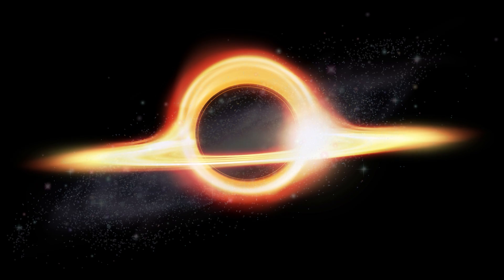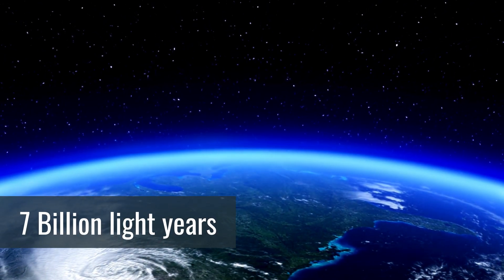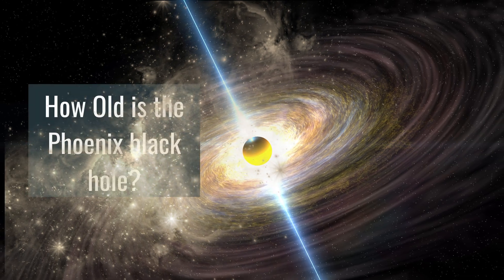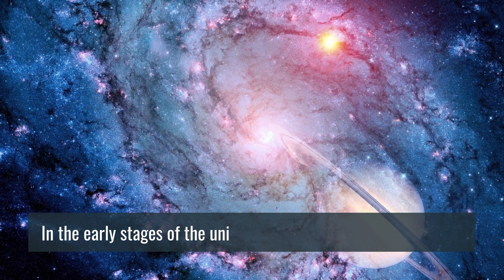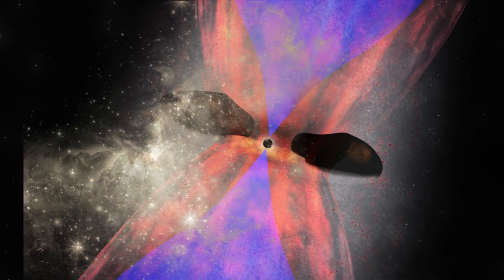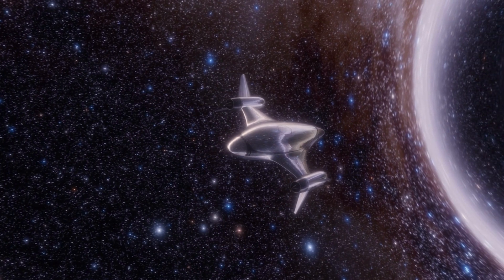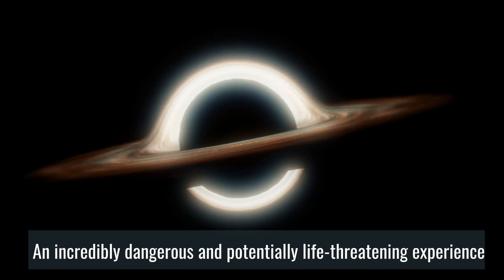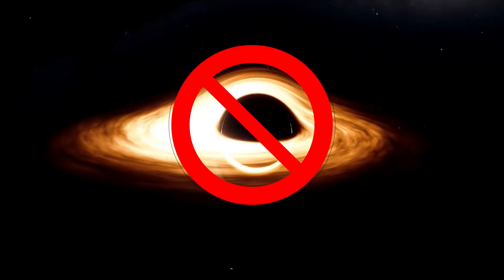Phoenix A*: The Biggest Black Hole in the Universe Ever Discovered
Have you ever wondered what is the largest known black hole ever? Well if you are thinking about Ton-618 or Saggittarius A* then “YOU ARE WRONG”. Yes, you guessed that right, Ton-618 is not the largest ever found black hole.

The Phoenix black hole is estimated to be around 4.5 billion years old, making it one of the oldest known black holes in the universe. It was discovered by researchers at NASA's Chandra X-ray Observatory.

We have covered the following facts in this video:
How strong is the Phoenix A Black Hole?
How Old is the Phoenix black hole?
What type of Blackhole is the Phoenix?
Who discovered the Phoenix black hole?
Comparison between Phoenix A and Ton-618?
What Would Happen If You Visit Phoenix?

Phoenix A* Vs TON-618 Comparison:
The Phoenix-A black hole and the Ton-618 black hole are two of the most powerful objects in space. Both have incredibly strong gravitational fields, with their respective masses estimated to be millions or even billions of times that of our Sun.